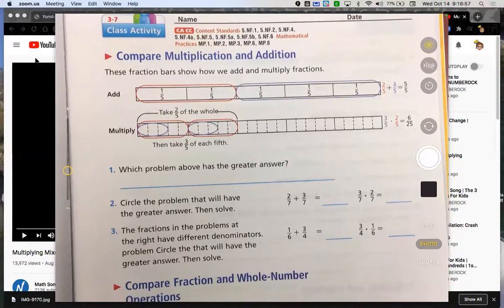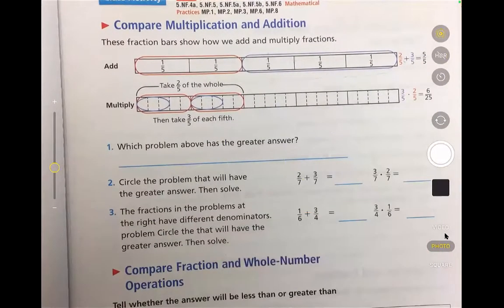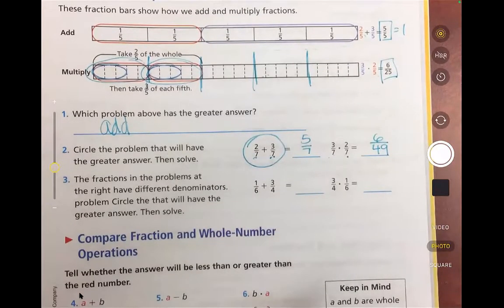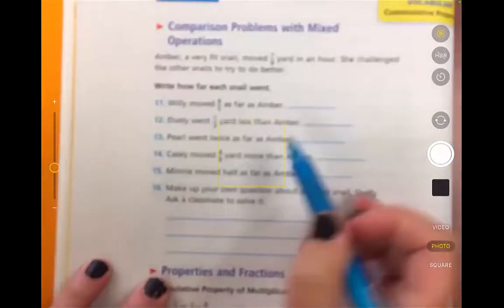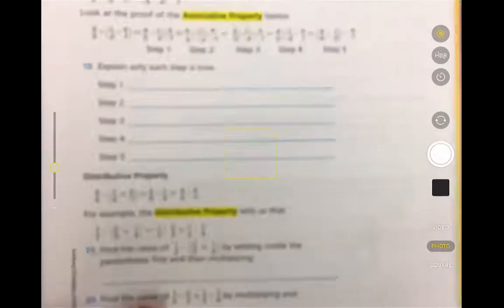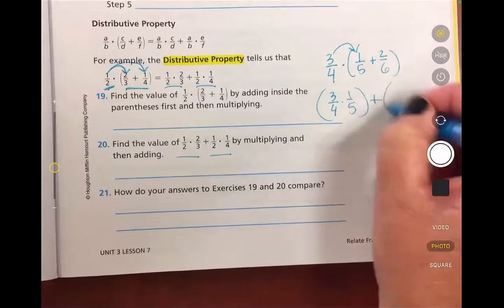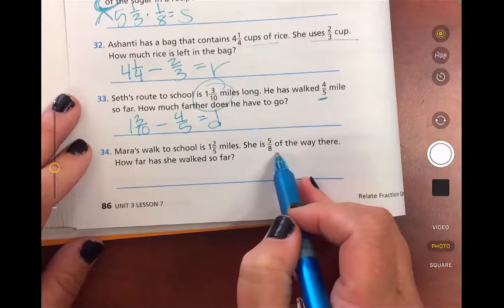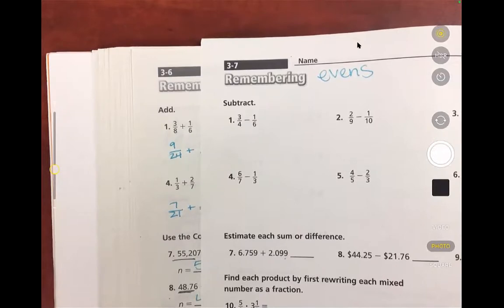Math U3 L7 Live Instruction